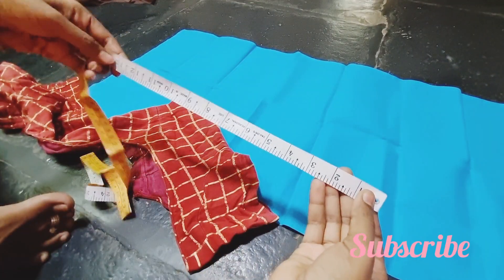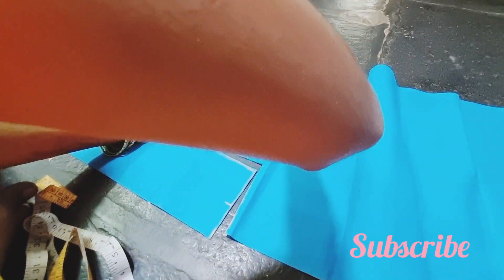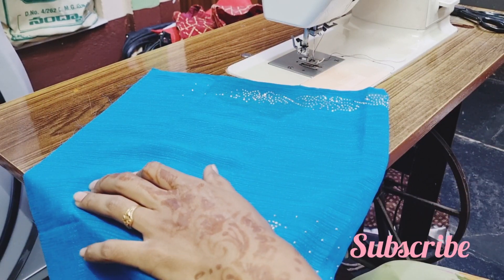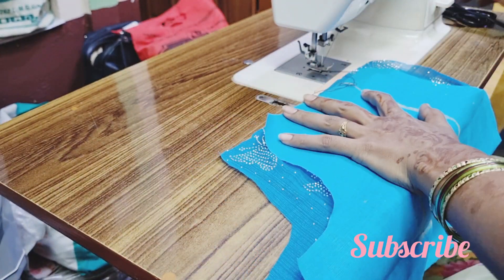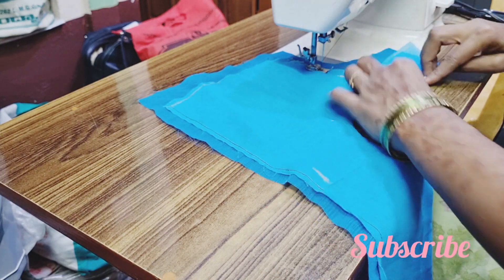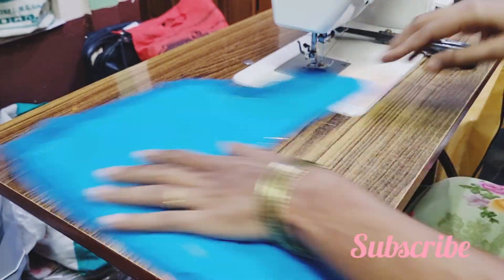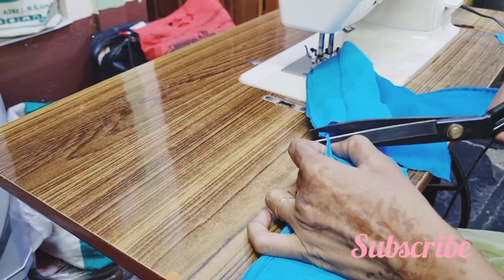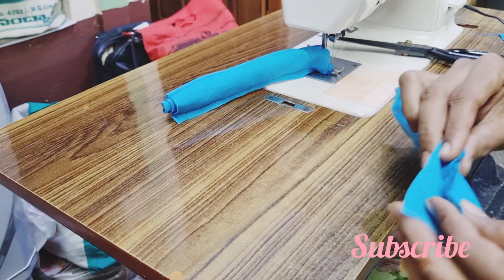28 సైజ్ బ్లౌజ్ కట్టింగ్ అండ్ స్టిచింగ్ ఈజీ గా బండ గుర్తులతో blouse cutting and stitching tips